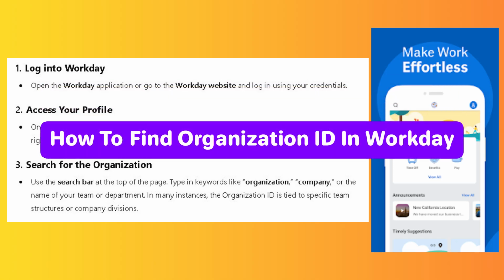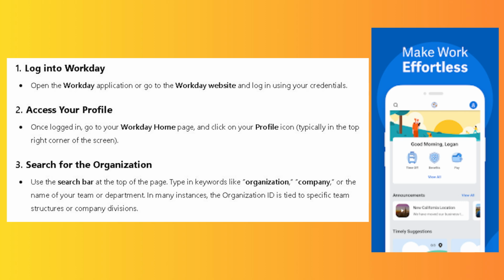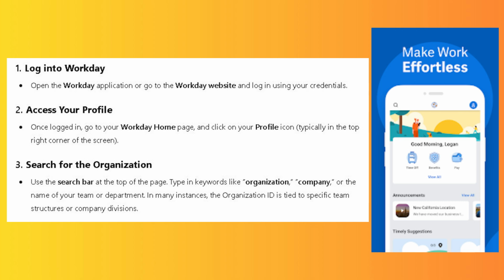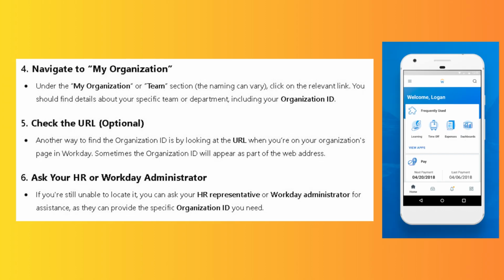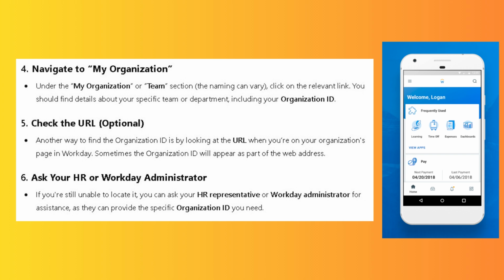NEW! How To Find Organization ID In Workday (Full Guide) 2025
In this comprehensive guide I Will show you how to find organization ID in workday in 2025! This tutorial will take you step by step on the easiest way to find organisation id on workday.